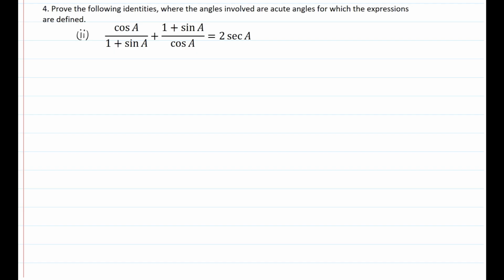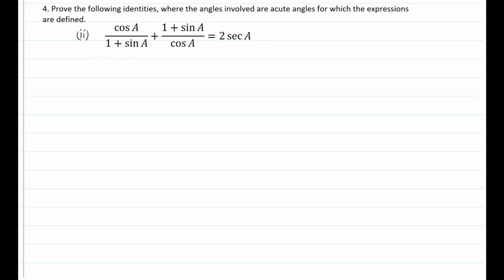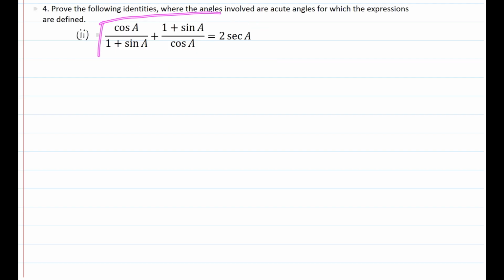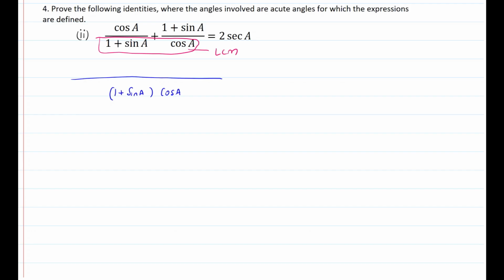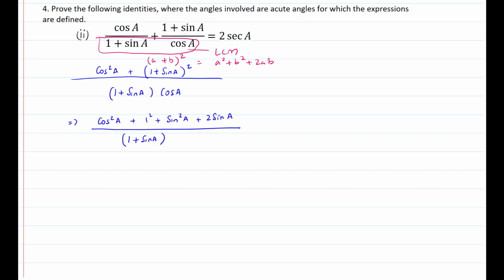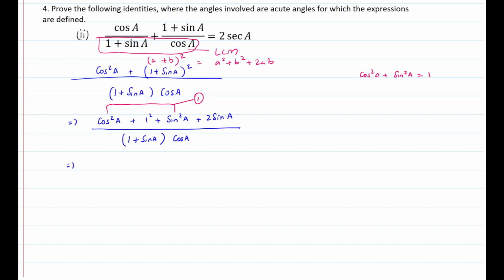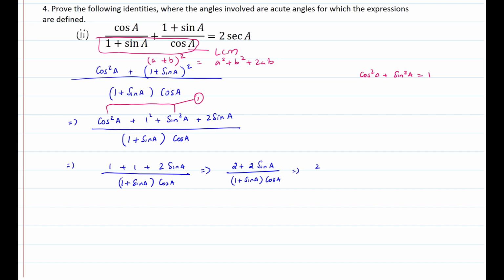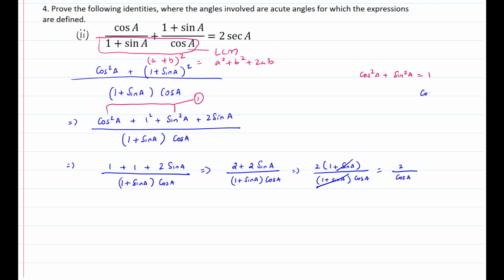CBSE Class 10 Maths - Trigonometry Ex 8.3 Q4(ii) - NCERT Solutions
In this video, we solve CBSE Class 10 Mathematics, Chapter 8: Trigonometry, Exercise 8.3, Question 4 (ii).
We prove the identity:

\frac{1 + \sin A}{\cos A} = 2 \sec A

Step by step, I explain how to simplify the LHS and RHS to arrive at the final result. This method is simple, clear, and perfect for exam preparation.

📌 Timestamps
 • 0:00 – Introduction
 • 0:10 – Start solving the question
 • 3:12 – Solution completed + Closing comments